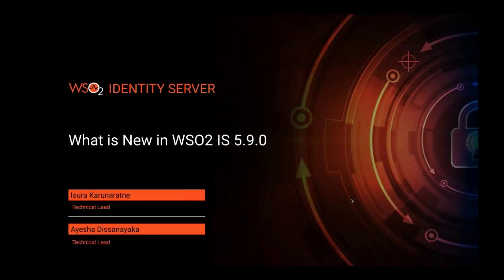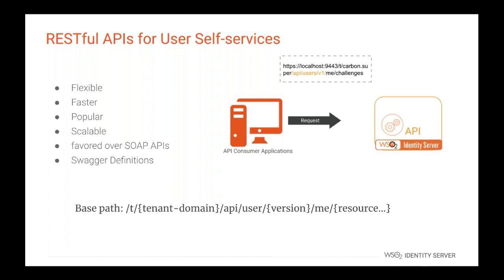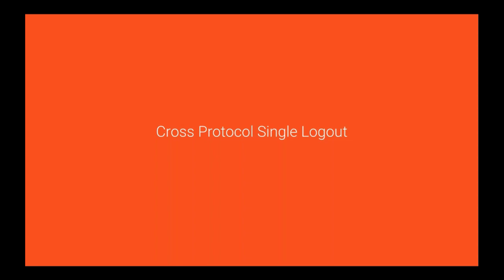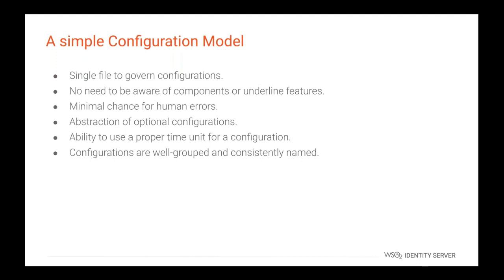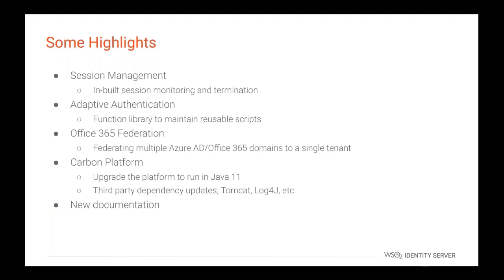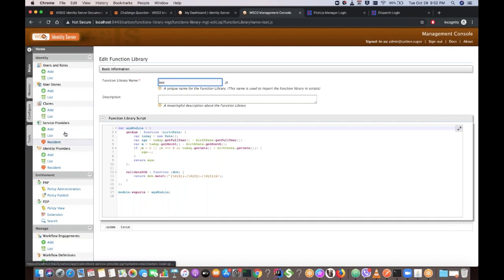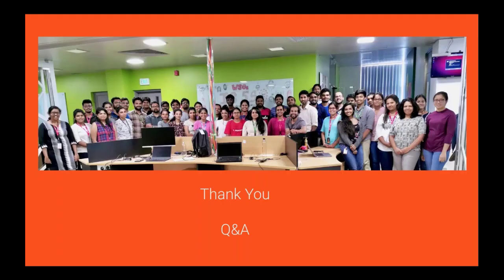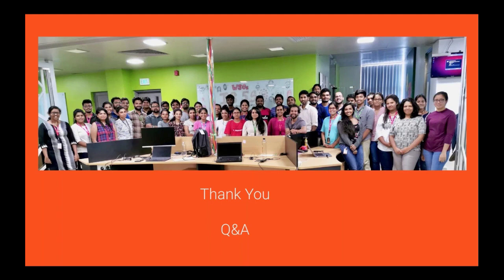What’s New With WSO2 Identity Server (Version 5.9), WSO2 Webinar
The latest version of WSO2 Identity Server (5.9) comes with features that will continue to make your life easy and help build effective CIAM solutions.
SOAP APIs are becoming obsolete technology. How are we addressing this?
What improvements are we to make on the federation and authentication front?
What plans have we got to make configuration better?
Join our webinar as we take you through:
* Latest features of WSO2 Identity server 5.9
* Existing feature enhancements
* Future road map